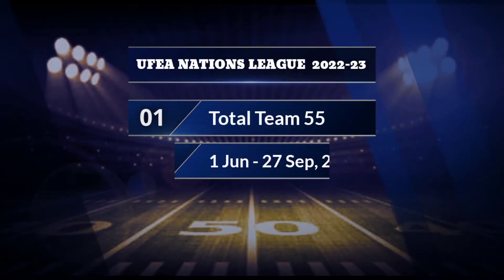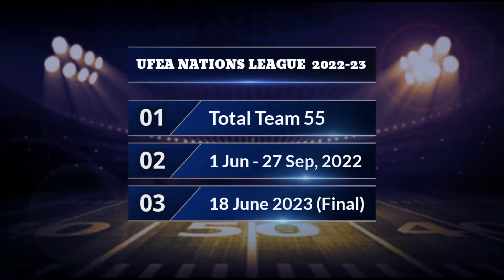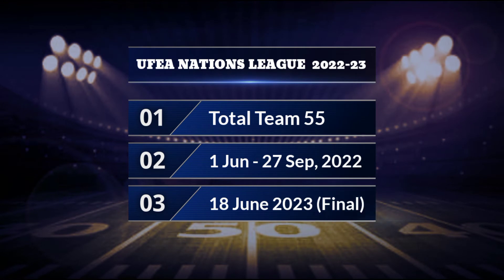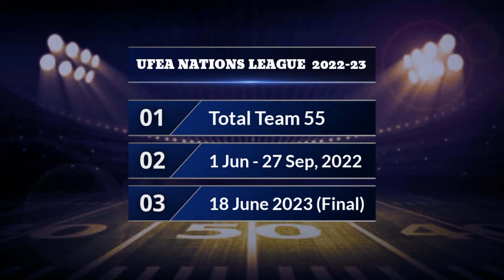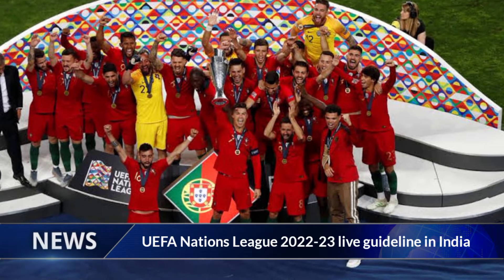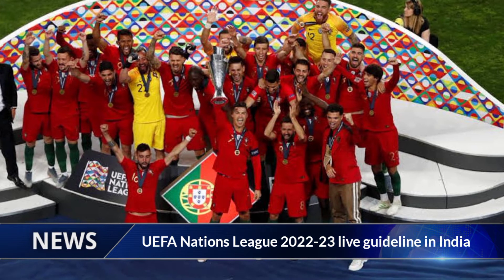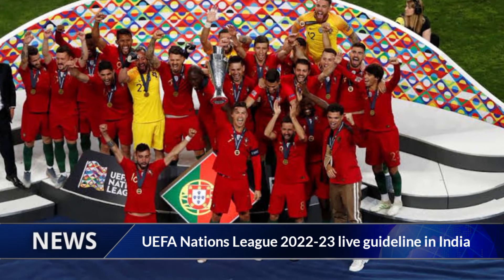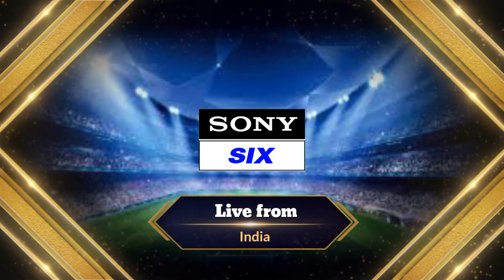Sony six live Broadcast UEFA NATIONS LEAGUE 2022-23 in India | UEFA TV channel list in India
🚫 Warning Notification

✅ This is an educational video, the video all the information is taken from Wikipedia and the channel's own official website, I just showed how to watch the channel online in an official way.

❎ It doesn't bypass payment for digital content or service in any way.